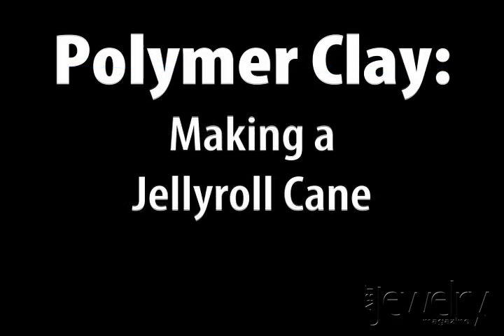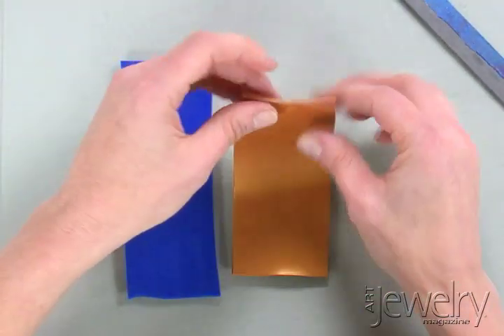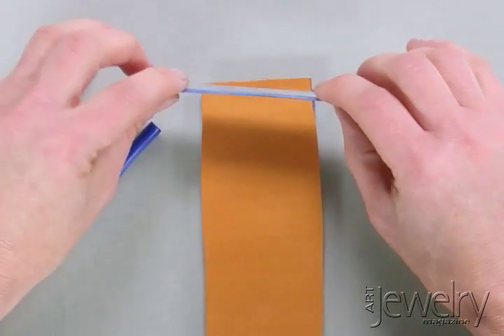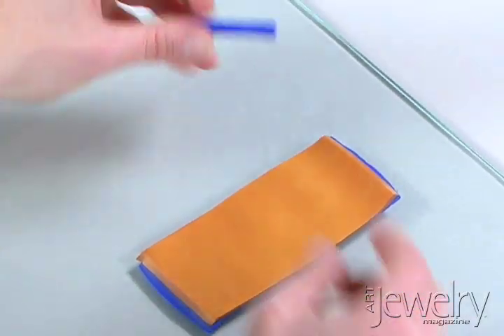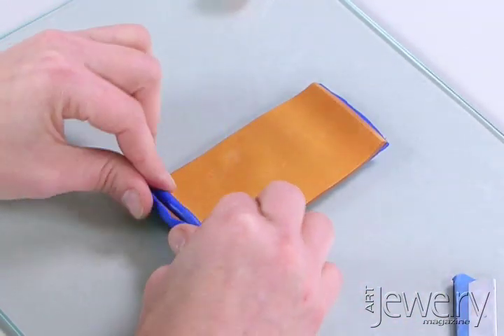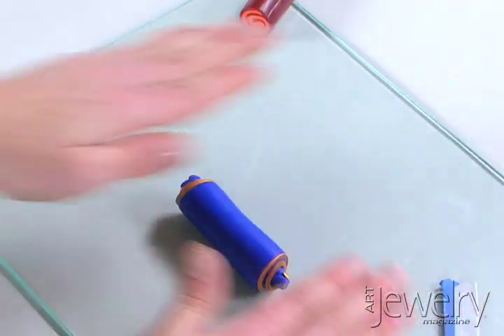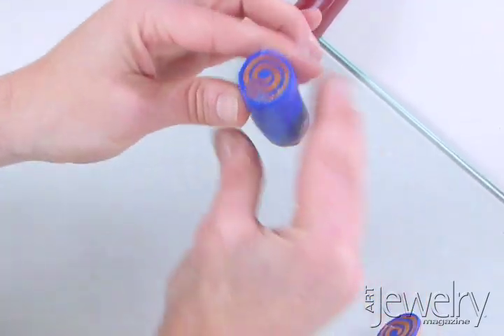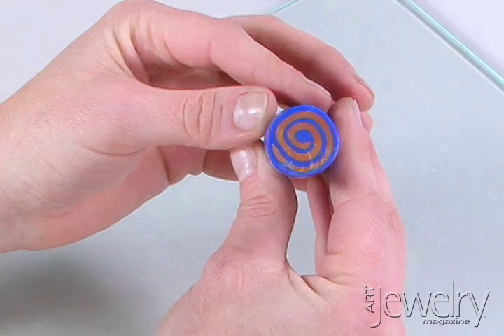Art Jewelry - Making a polymer clay jellyroll cane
Art Jewelry Magazine associate editor Jill Erickson shows you how to make a jellyroll cane using polymer clay.
for more information and videos.